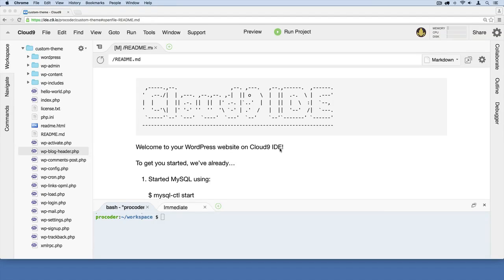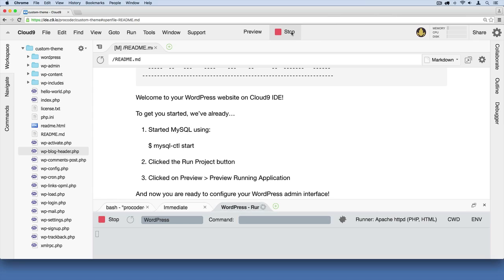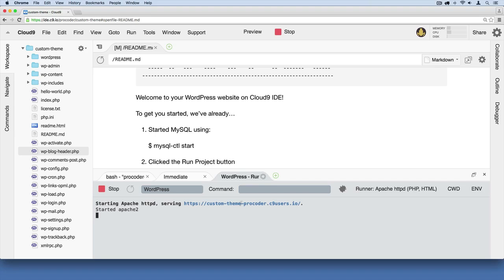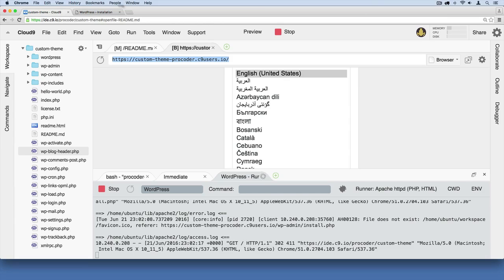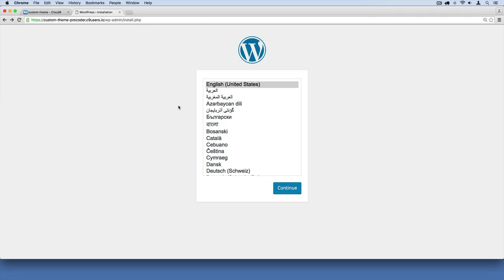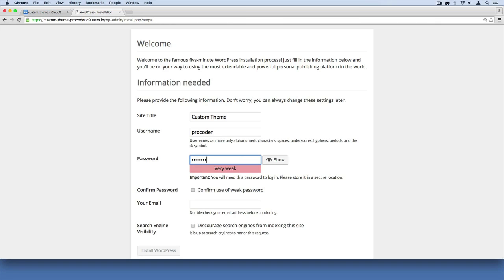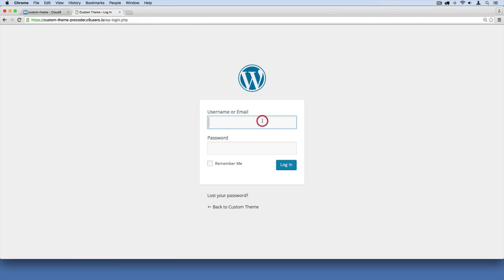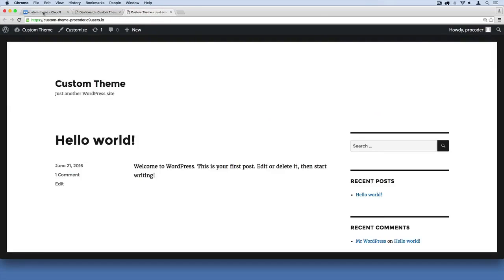#4 How to Install WordPress - WordPress Theme Development Course | WordPress Tutorial | How to learn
The Fourth lesson of the series How to Install WordPress and  WordPress Theme Development Course

Learn How to Install WordPress and  WordPress Theme Development Course, create the folder, and the necessary files to install and activate a custom theme.

These tutorials are meant to be a starter help for developers who never used WordPress before and want to learn how to code themes and plugins without using pre-coded assets.